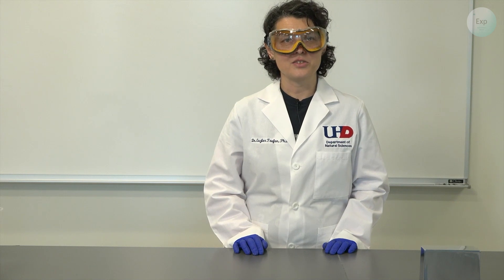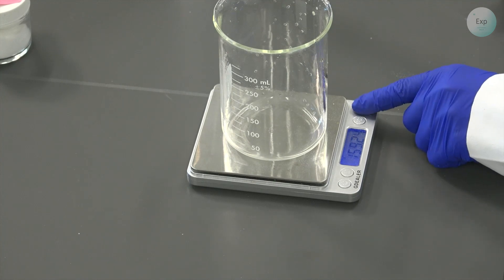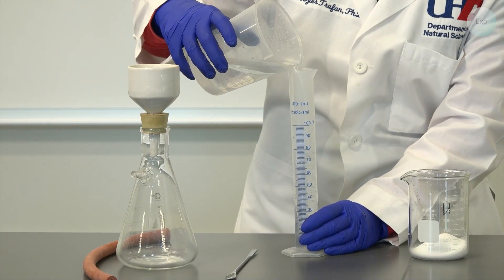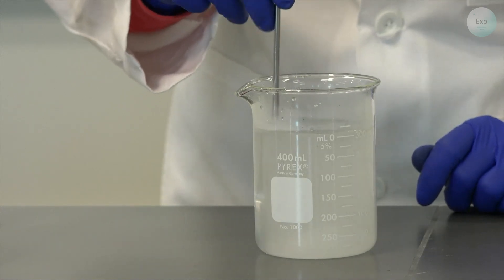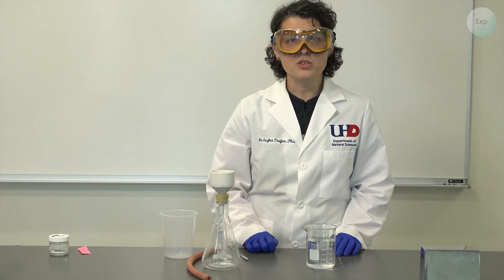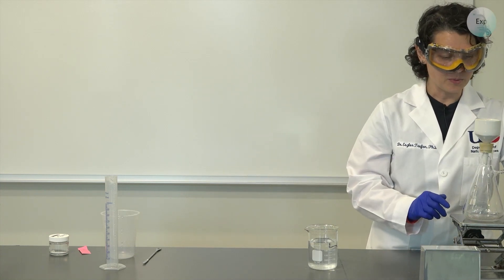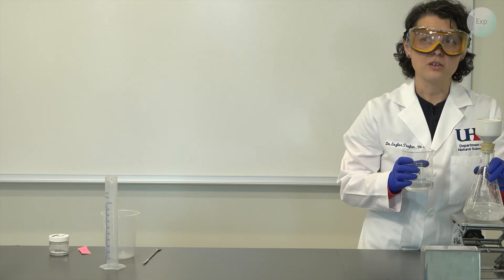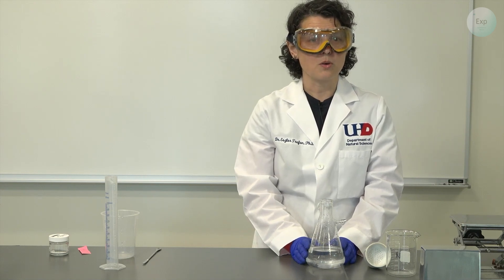Making Saturated Alum Solution